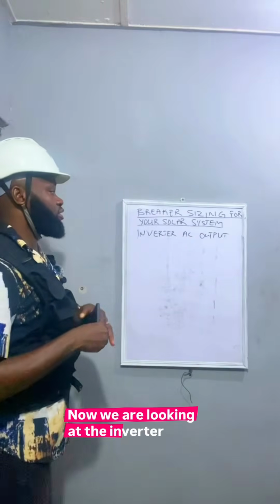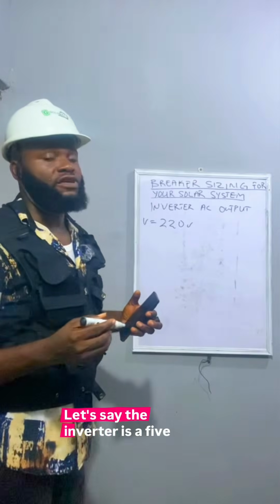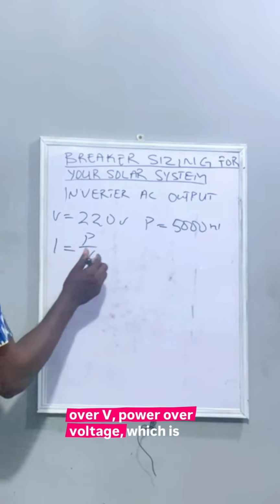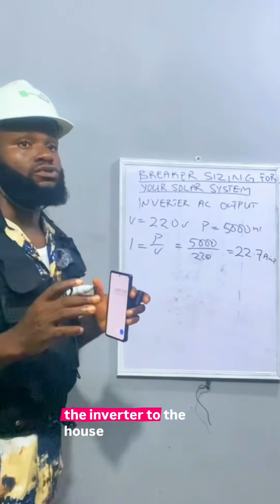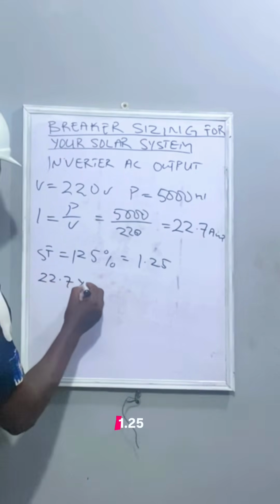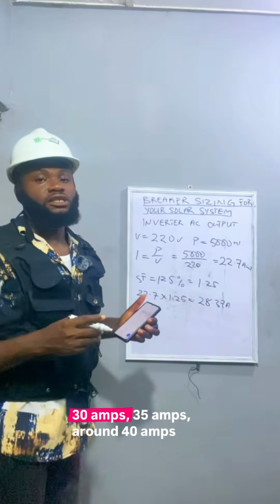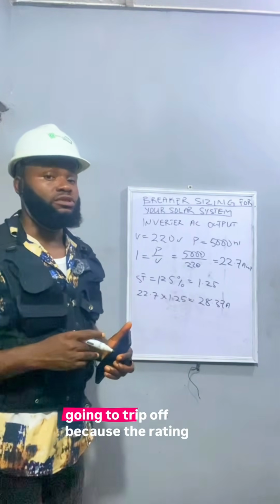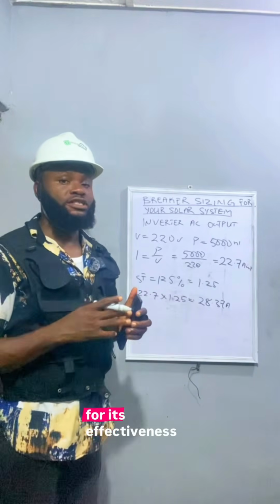27 August 2026